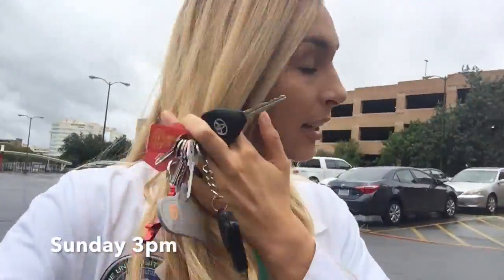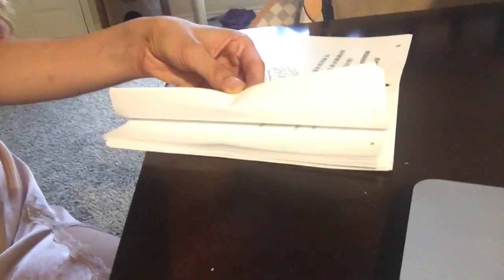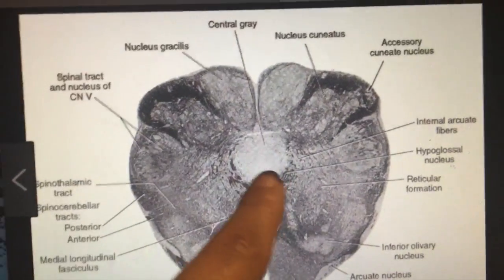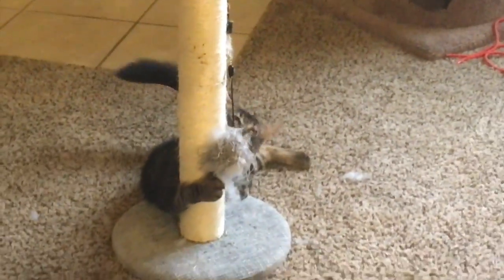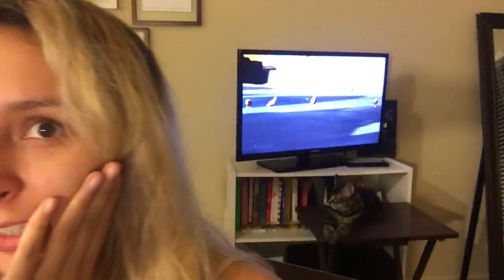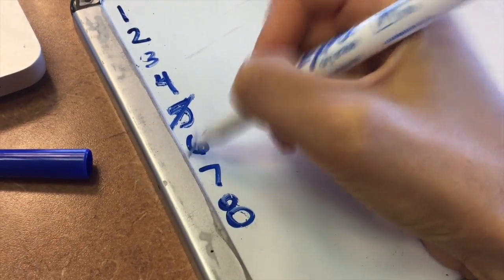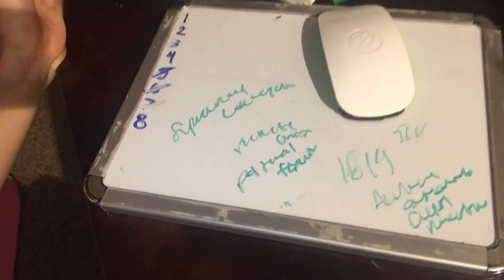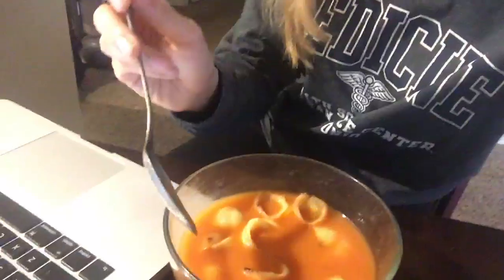WEEK AS A MEDICAL STUDENT (NEUROLOGY FINAL)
Hi, I'm America, the most unorthodox med student on YouTube.

NEURO FINAL GRADE = 88%

Link to A+ Medics Suture Kit